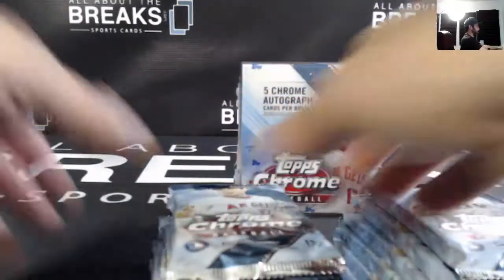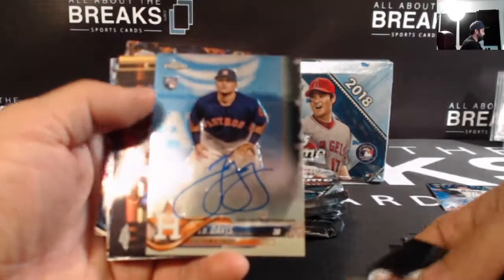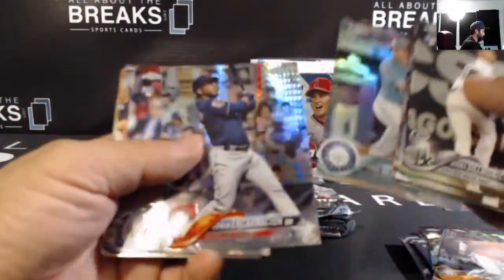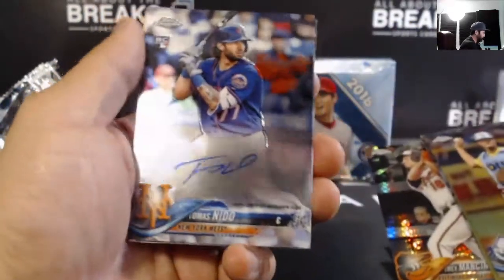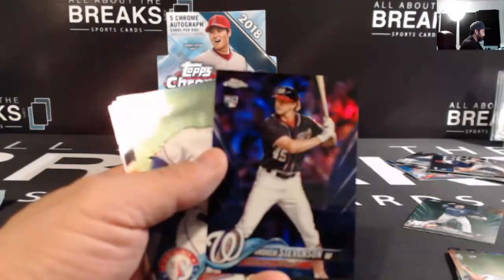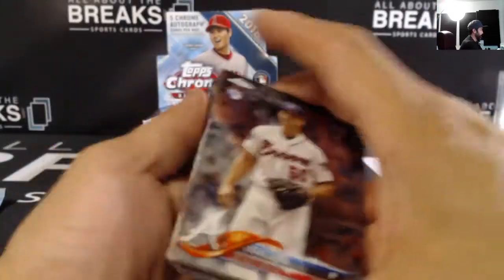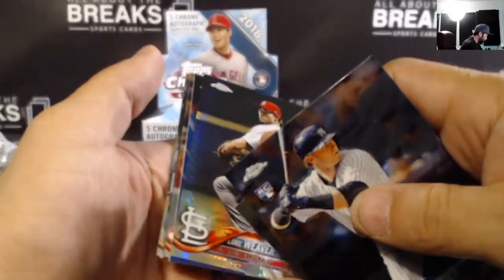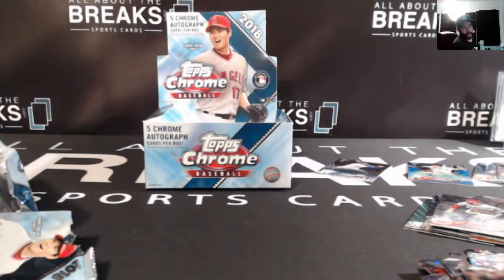Test 4 2018 Topps chrome 2 Box Break